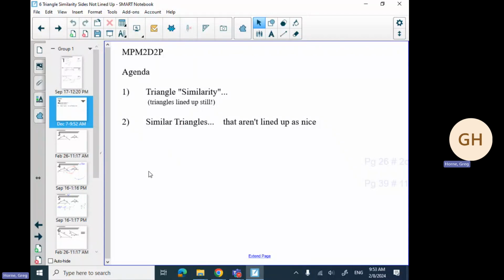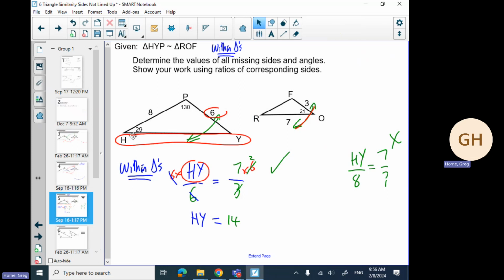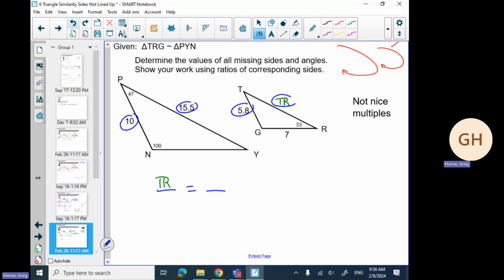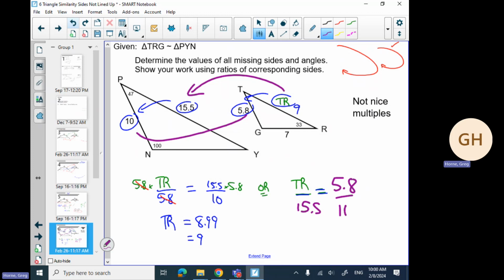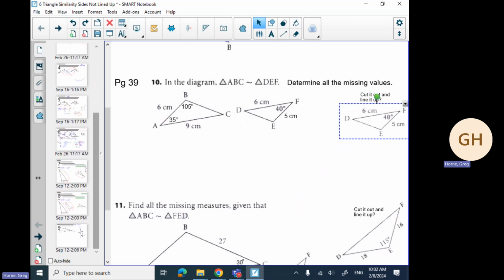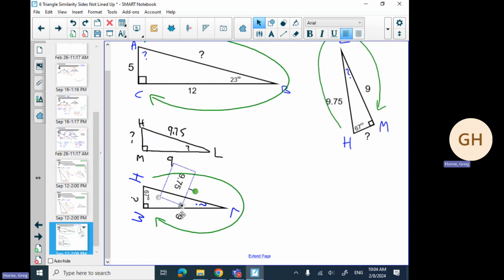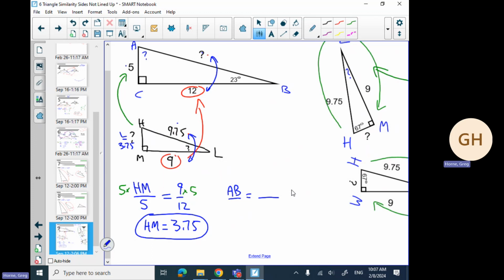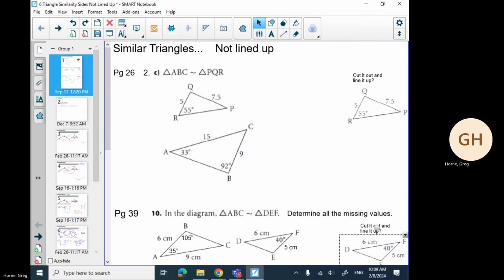6 Triangle Similarity Sides Not Lined Up